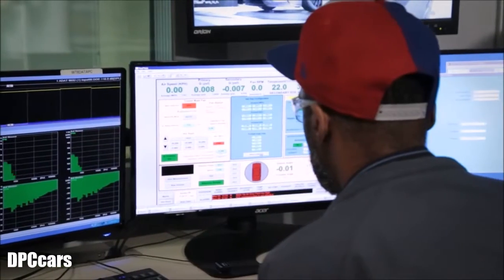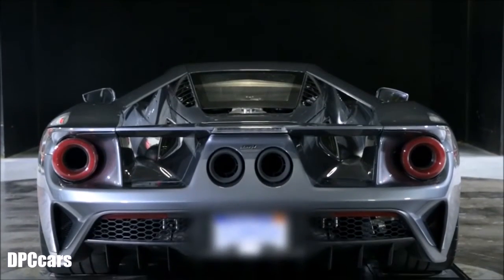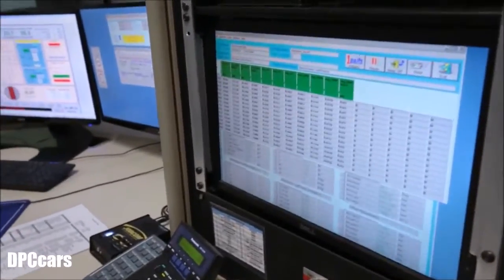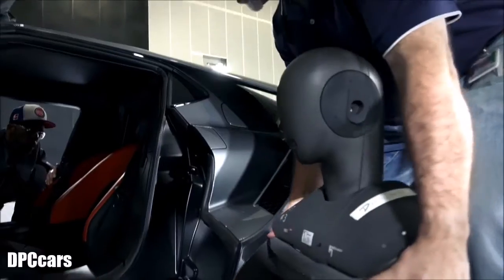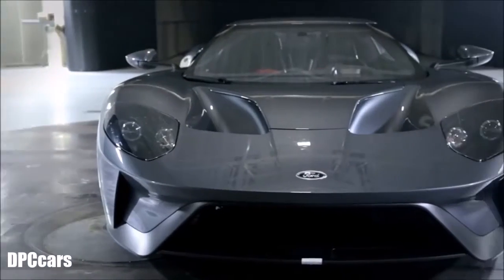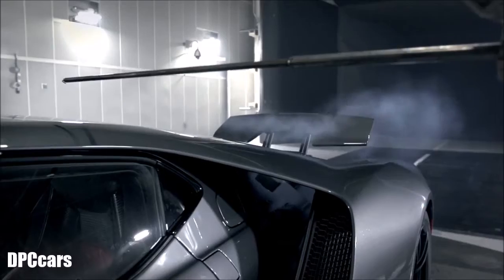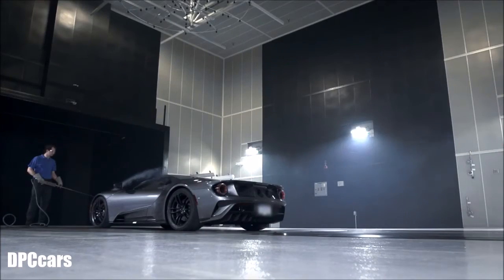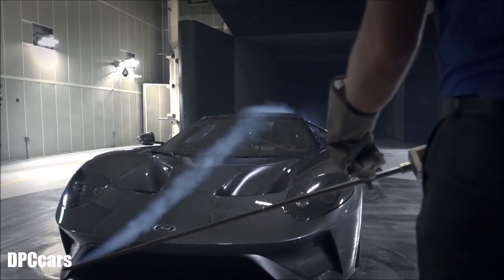New 2017 Ford GT Wind Tunnel Testing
Development of the all new Ford GT continues unabated, with the carbon fiber supercar expected to go on sale before the end of this year. An innovation showcase in efficient EcoBoost engines, lightweighting and aerodynamics, the Ford GT is a study in functional design and active airflow management.

Ford engineering supervisor Nick Terzes takes us behind the scenes at Wind Tunnel 8 in Allen Park, Michigan, where a Ford GT pre-production verification prototype undergoes wind tunnel testing. The footage is of just one of multiple sessions to prove out the extensive computer aided aerodynamic models with physical wind tunnel data, at airspeeds approaching 125 mph (200 km/h).

Part of working on a program with compressed timing, Terzes and the Ford GT engineering team were in the Allen Park facility in the early a.m. hours of a Monday, demonstrating the non-stop nature of vehicle development. “Being the GT program,” Terzes said, “we effectively test 24/7.”

“The prime reason we come to the tunnel is to get the actual physical data on the vehicle,” Terzes explained. “We’ll look at interior wind-noise acoustics, and the aerodynamics of the vehicle.”

Footage in the clip demonstrates the active rear wing, part of a suite of active aerodynamic features on the 2017 Ford GT, designed to improve performance, stability and efficiency.

“One of the great things about this car, as dynamic and beautiful as the design is, every single opening has a purpose on the car. So If you see a large grille, if you see a scoop, it’s wasn’t just put there to look good,” Terzes said. “It was put there because it has a function.”

“In the end, all these late hours, all these weekends that we work, are absolutely worth it to be a part of a program like this, and to create the ultimate GT.”